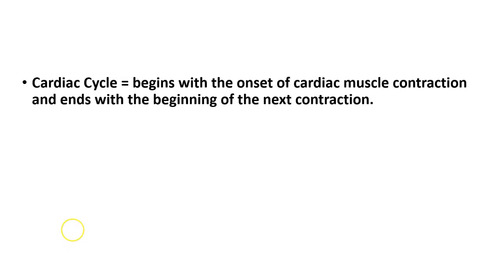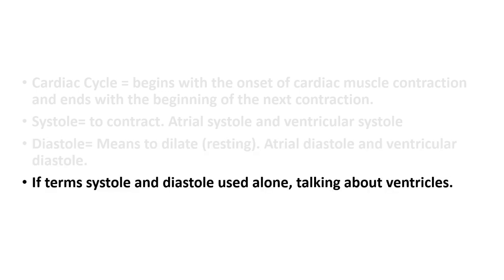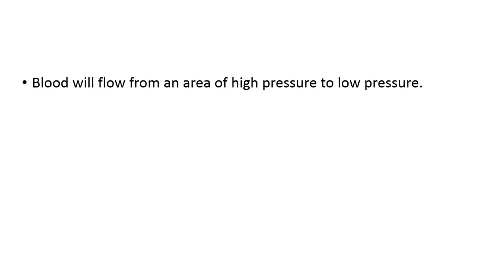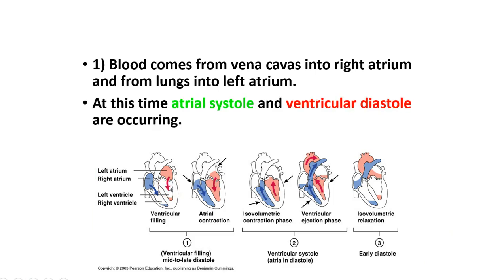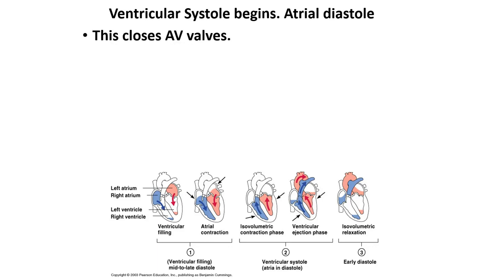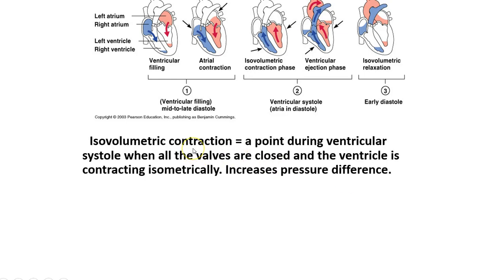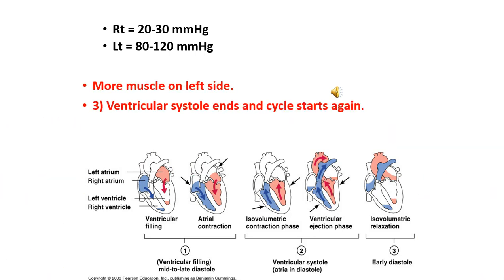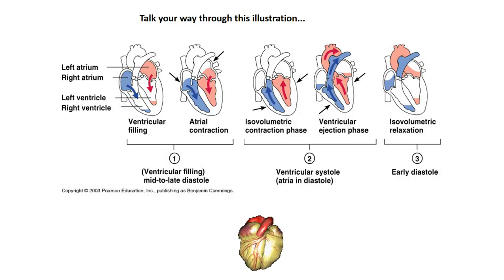Cardiac Cycle - BIOL 107